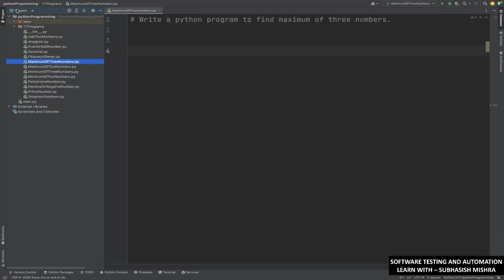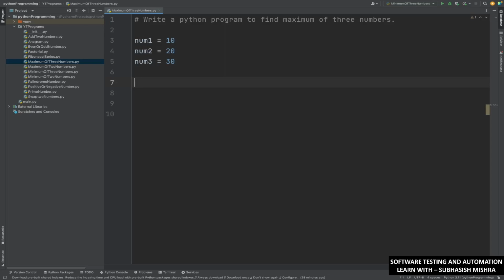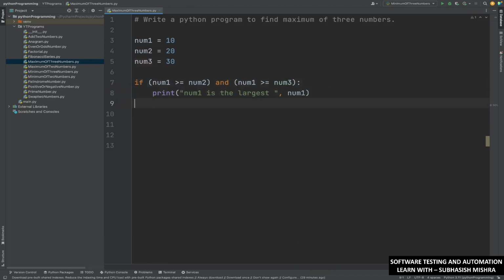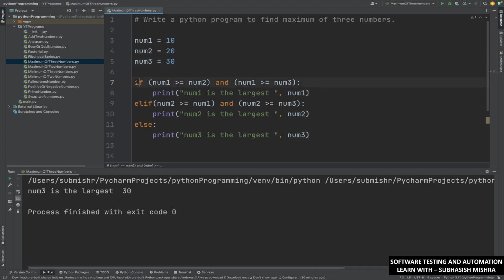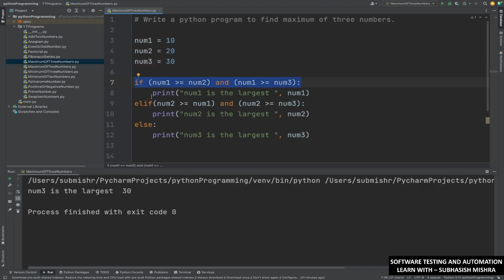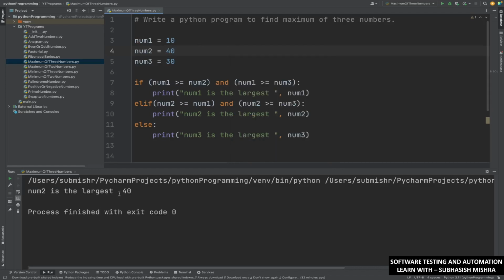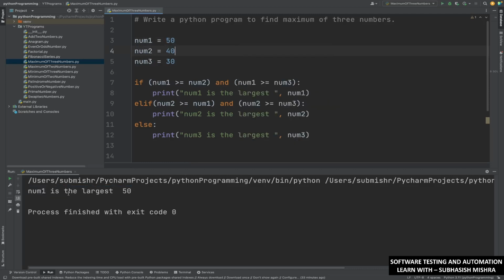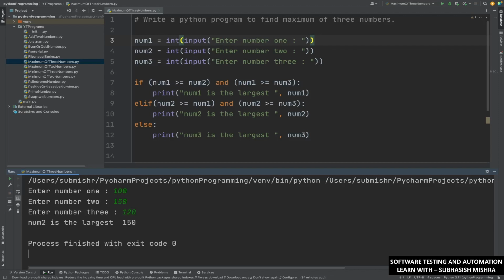P12 | Python Program to Find Maximum Of Three Numbers. | Python Program Explanation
Write a program to find  maximum of three numbers.